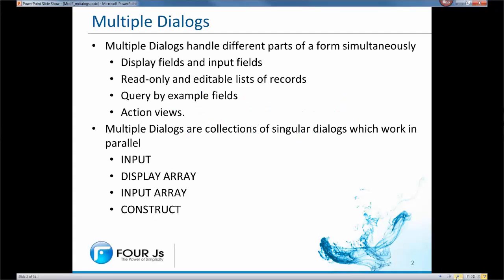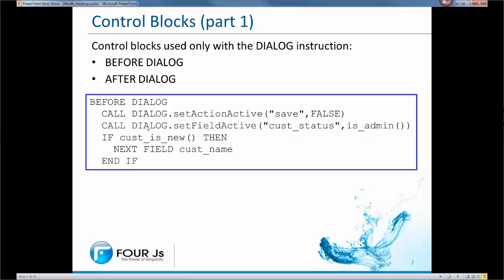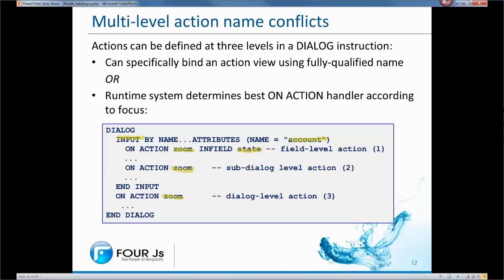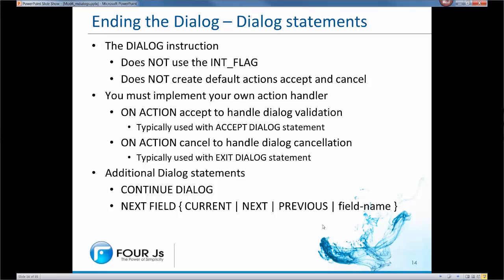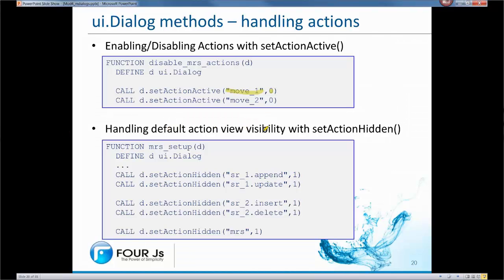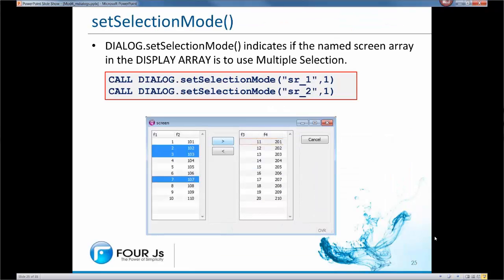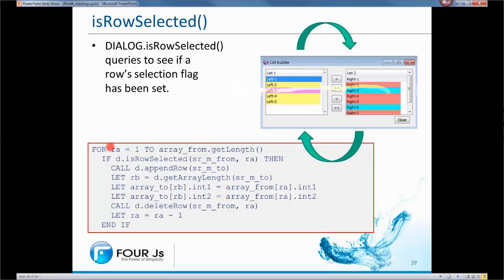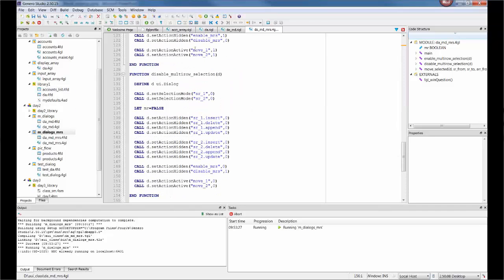Module 4: Multiple Dialogs and the ui.Dialog class methods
This is the 4th module of the Genero User Interface Development training course.

At the end of this module, you will be able to:
- Use a DIALOG block to enable multiple subdialogs simultaneously.
- Identify subdialogs by name.
- Work with pre-defined DIALOG object references.
- Disable and enable fields and actions during a dialog.

This recording was based on Genero 2.50 and took place in Sept 2014.